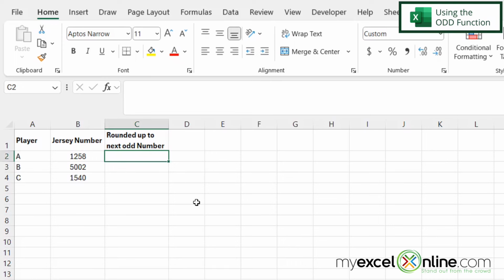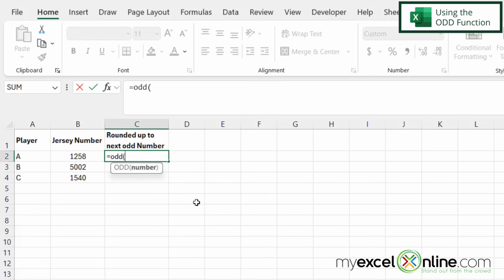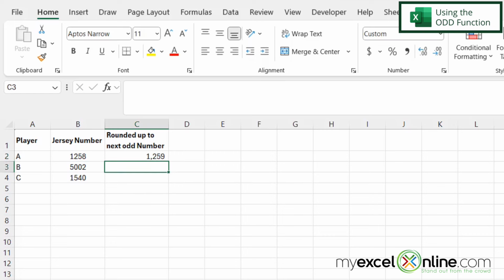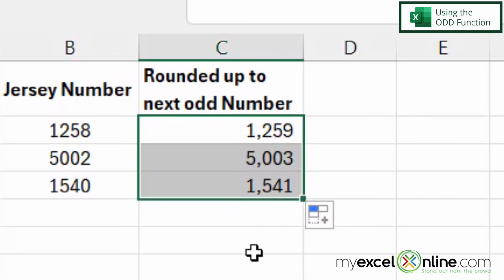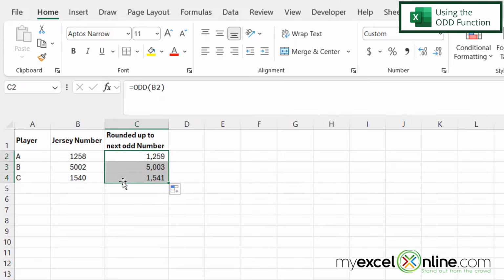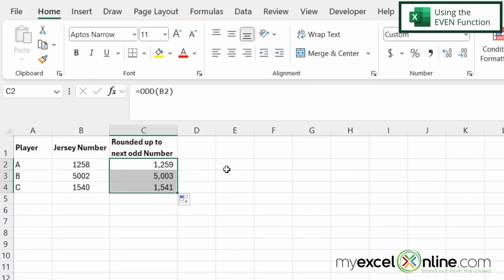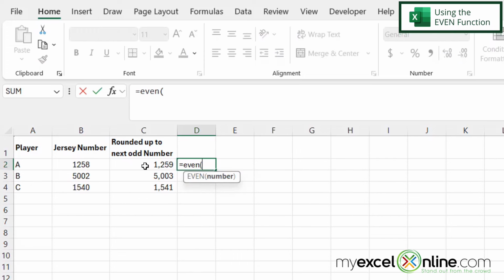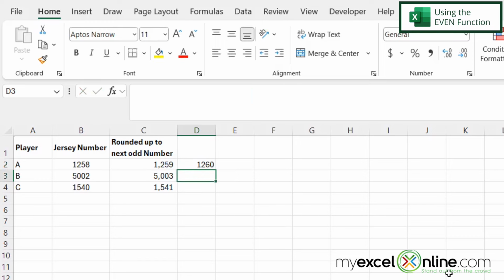Excel Hacks: Demystifying the ODD Function for Better Analysis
In this tutorial, we will show you how to use the ODD function in Microsoft Excel. First, we will review how to ODD function operates and then we will show you how to use the companion EVEN function in Excel.  This is a great video for anyone wanting to understand what the ODD function does in Microsoft Excel.

Check out our Blog entry for Excel Hacks: Demystifying the ODD Function for Better Analysis here:

Excel Hacks: Demystifying the ODD Function for Better Analysis Time Stamps⌚

00:00 - Introduction to Excel Hacks: Demystifying the ODD Function for Better Analysis
00:24 - Using the Excel ODD Function
01:29 - Using the Excel EVEN Function
01:57 - Conclusion for Excel Hacks: Demystifying the ODD Function for Better Analysis

Cheers,

JOHN MICHALOUDIS
Chief Inspirational Officer & Microsoft MVP